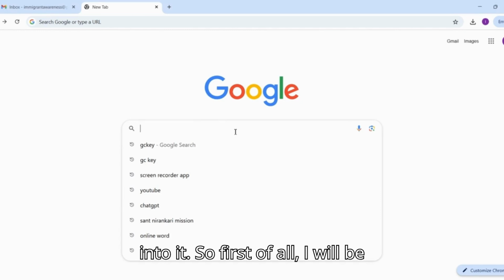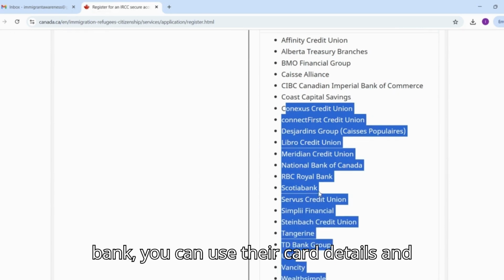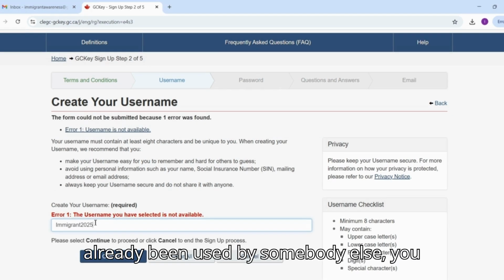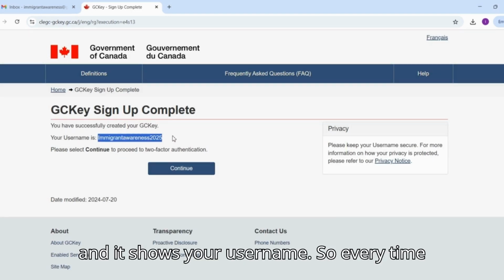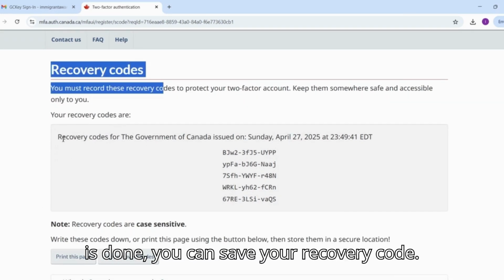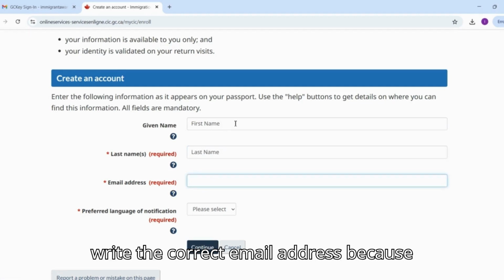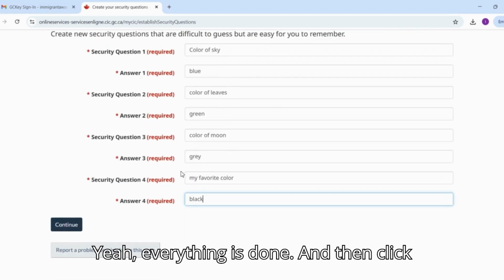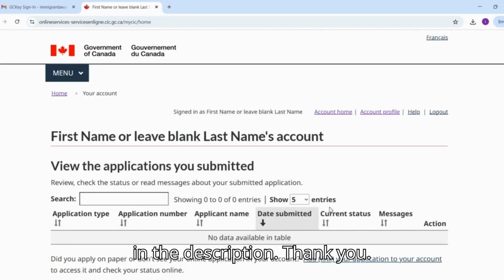GC Key - Create an Account (English)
🎯 How to Create a GC Key Account | Step-by-Step Guide in English(2025)
🔑 GC Key - Complete Account Creation Tutorial (English)

Welcome! In this video, we provide a detailed step-by-step guide (in English) on how to create a GC Key account, which is required to access various Canadian immigration and visa services such as:

Visitor Visa

Study Permit

Express Entry

PR Applications

IRCC Online Services

00:00 - Introduction
00:45 - What is GC Key?
01:30 - Visit the official website
02:10 - Start the Sign Up process
04:00 - Create Username & Password
06:00 - Set Security Questions
07:30 - Complete Registration
08:00 - Important Tips

✅ Perfect for:

New applicants to Canada

Students planning to study in Canada

Tourists applying for a visa

Anyone using the IRCC portal for immigration

📌 Language: English(with clear on-screen instructions in English)